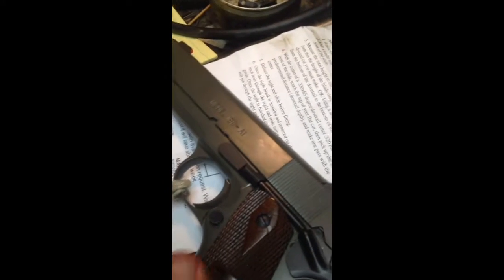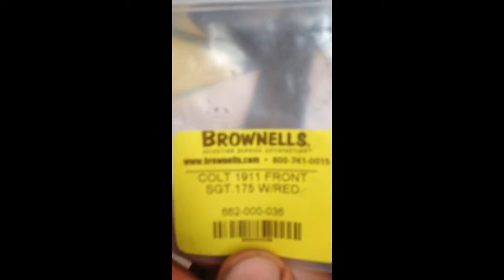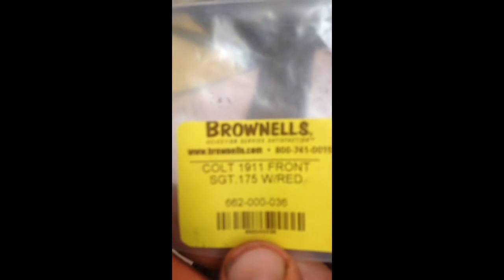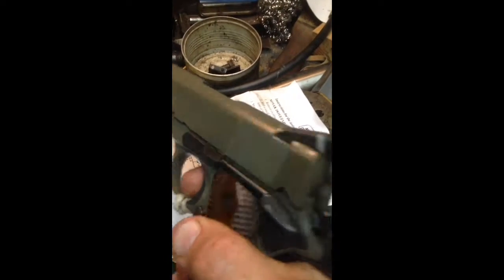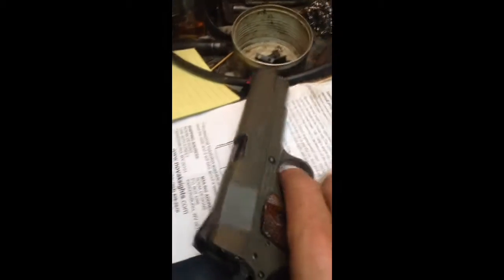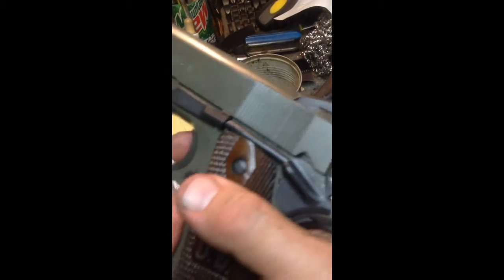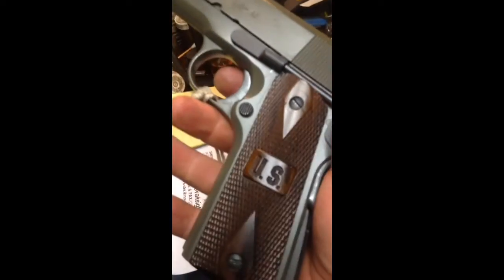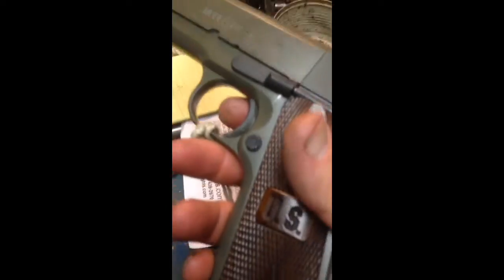Joe Dirt Style gunsmithing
Gunsmithing Joe Dirt style " you see these guns"

A Springfield Armory 1911-A1 with Novak sight and a trigger job